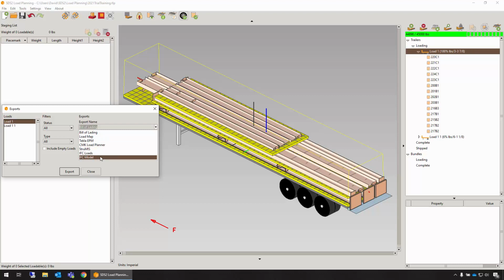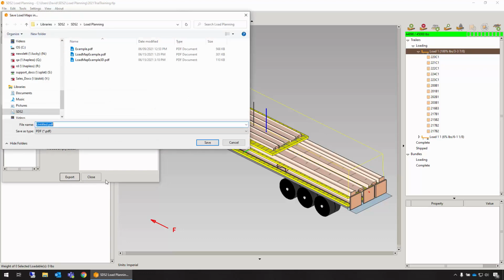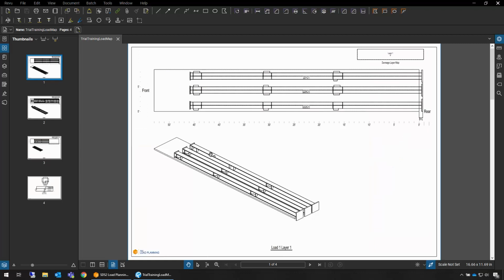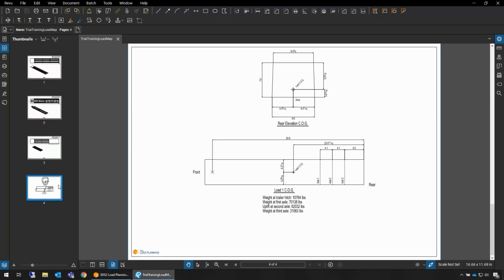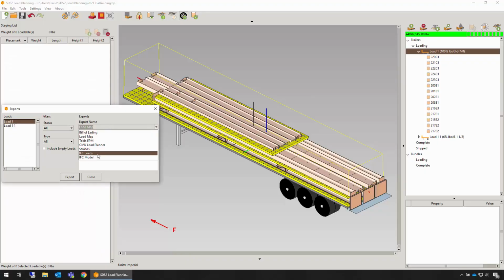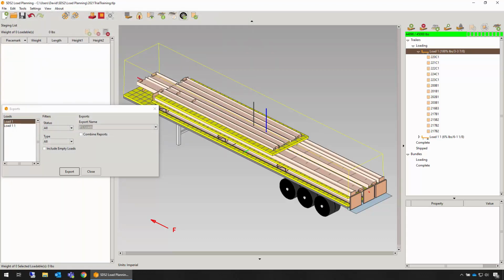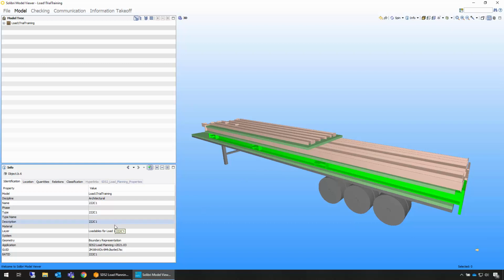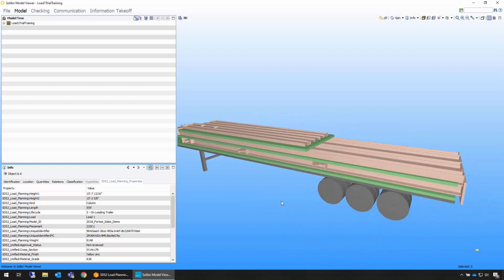Step 4. Creating Deliverables in SDS2 Load Planning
Step by step getting starting videos for SDS2 Load Planning.